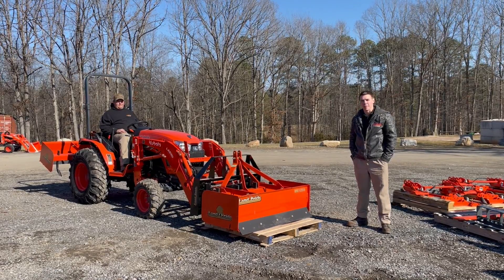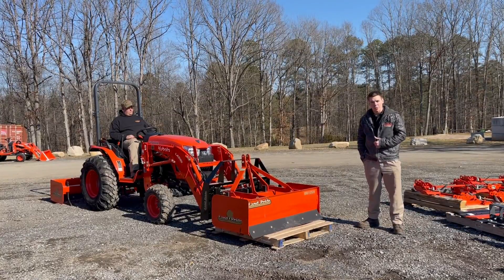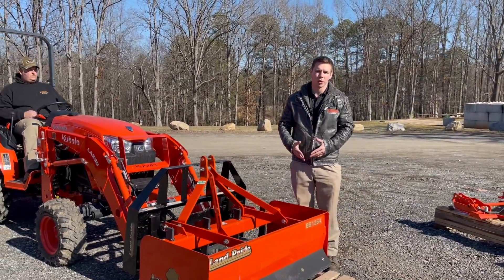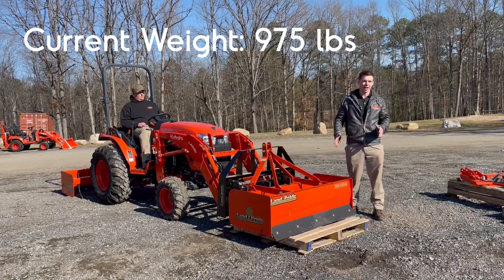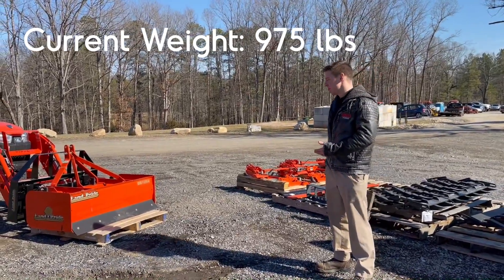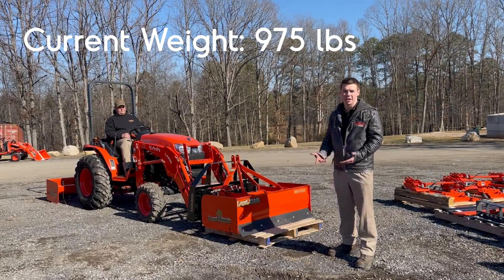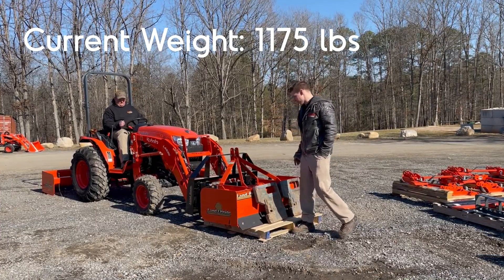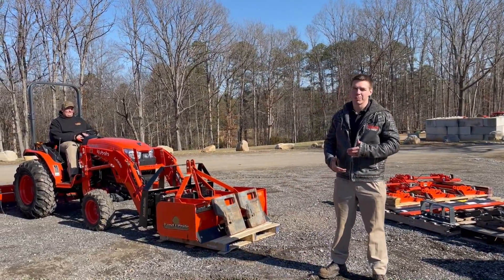What is the ACTUAL Lift Capacity of an LX2610HSD?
We're back to test another lift capacity to it's max: this time we're testing the LX2601!